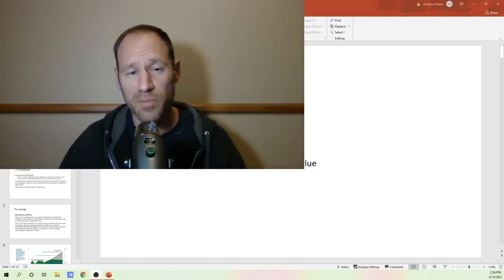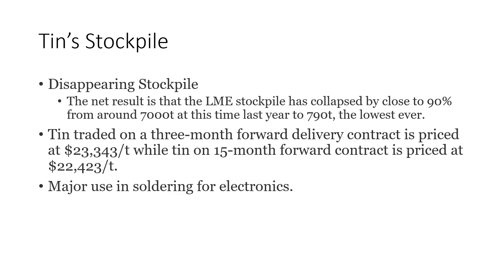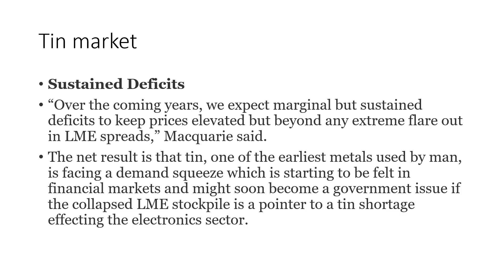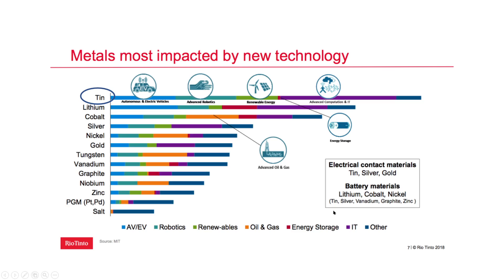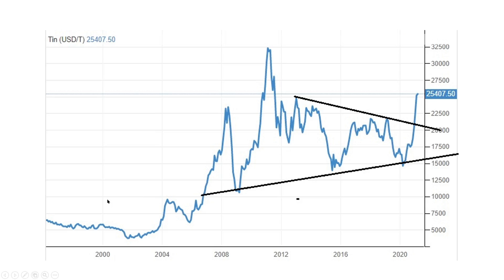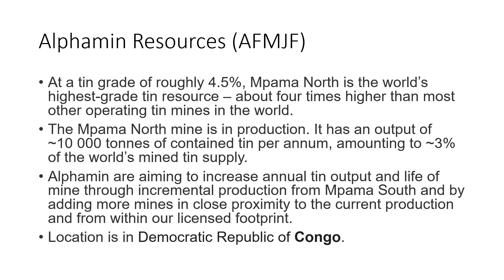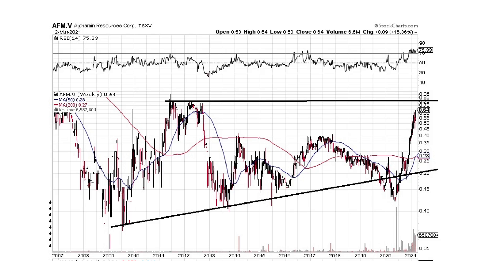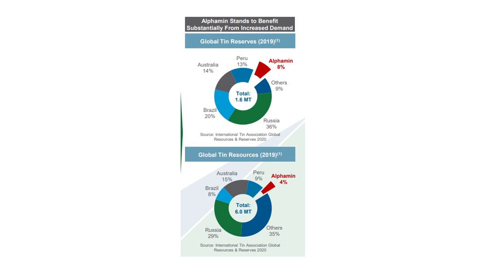Meet Tin: The Metal That Will Drive Us into the Technological Future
Let's look at Tin. The market deficits of tin and when they occur and a potential company worth investing in. Tin is the most used metal for our new high technology world.